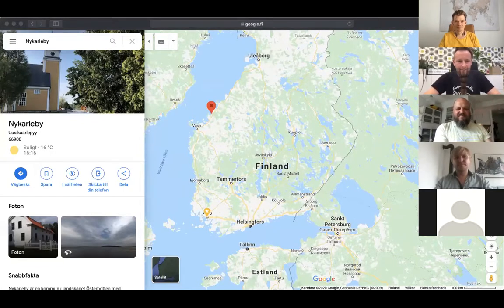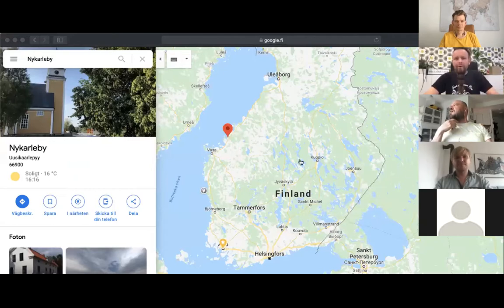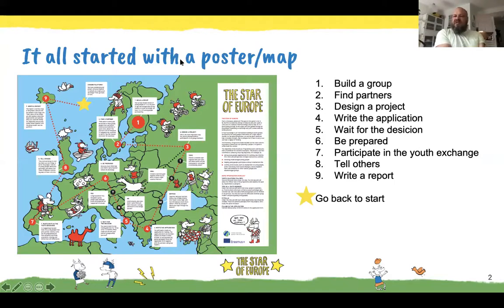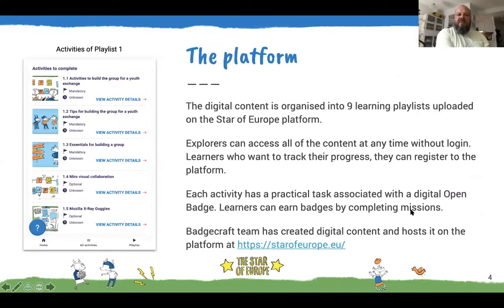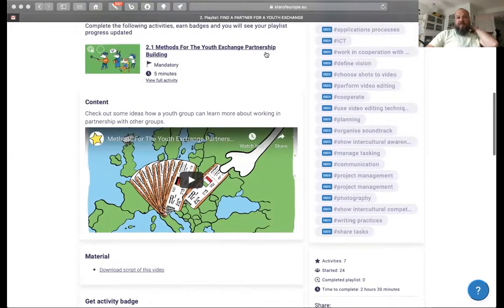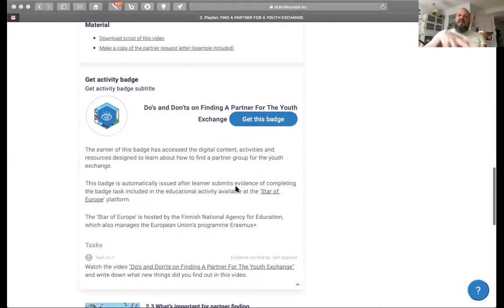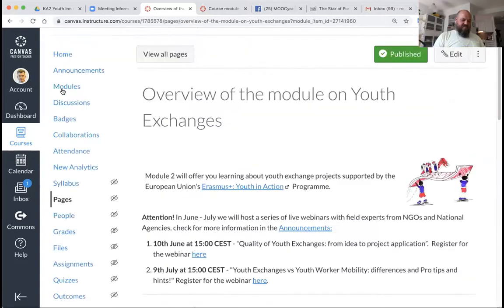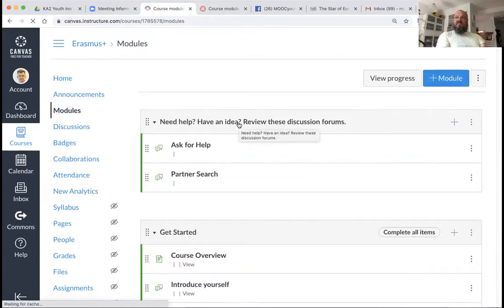Quality of Youth Exchanges - supporting young people with idea development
This video is part the Massive Open Online Course (MOOC) about Erasmus+ Funding Opportunities for Youth.  Access all MOOC materials by enrolling to the course

Our focus of this webinar was the role of young people from the very beginning of the youth exchange:
- How to help youth group with their idea development
- How to support the development process from the idea to partner search, programme design and project application development.
We presented what are the resources on youth exchanges in our MOOC as well as one more dedicated online platform on learning about youth exchanges

Webinar speakers:
Emil Wingren. He is working with young people for 12 years, mostly through European Youth Exchanges and EVS/ESC, as a youth leader, project coordinator, mentor and trainer. Emil says he experienced the magic of European youth work and especially youth exchanges and he's ready to share practical tips how to support young people with their youth exchange development.

Paavo Pyykkönen, Senior Programme Adviser, Finnish National Agency for Erasmus+ Youth in Action. Paavo works as youth exchange officer for many years and holds vast experience in supporting organisations and informal groups to apply for Erasmus+ support.

The 6th edition of this MOOC is coordinated by the German National Agency JUGEND für Europa and implemented by the NGO Nectarus (Lithuania).

The course has been funded with the support of the Erasmus+ Youth in Action Programme
The course content reflects the views of the authors and the German National Agency JUGEND für Europa and the European Commission cannot be held responsible for any use that may be made of the information contained therein.